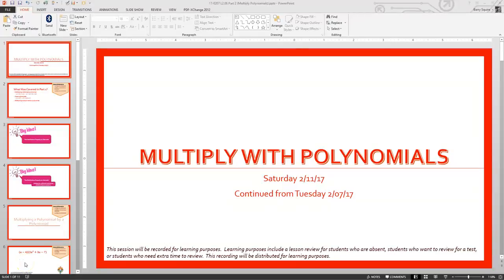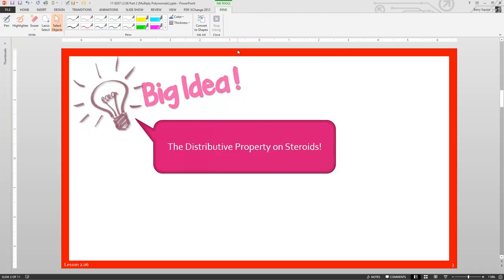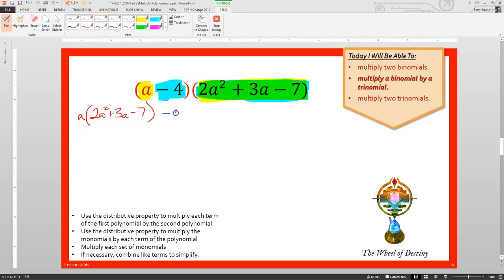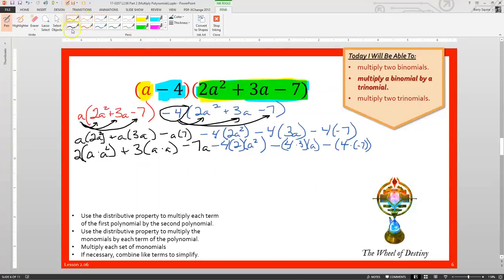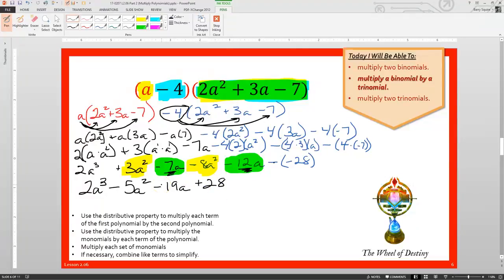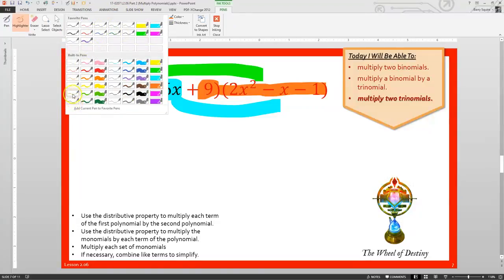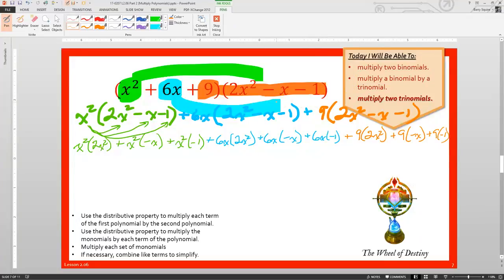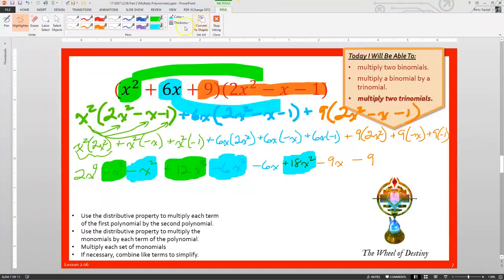Alg1B Lesson 2 06, Pt2